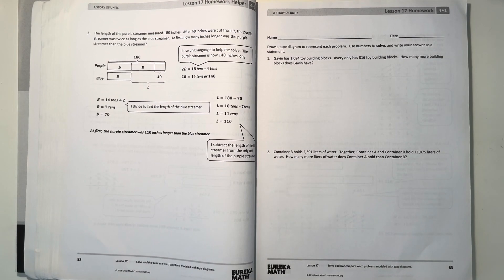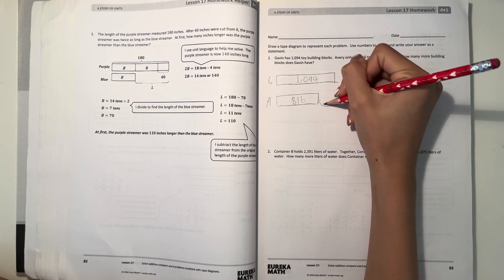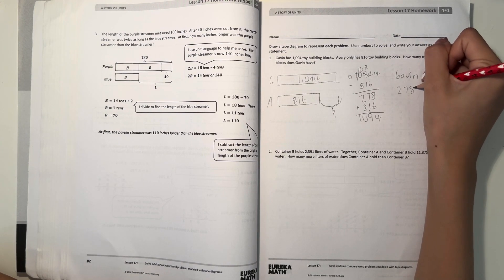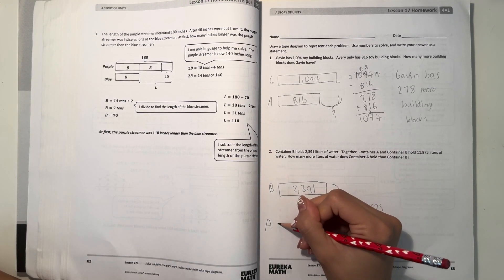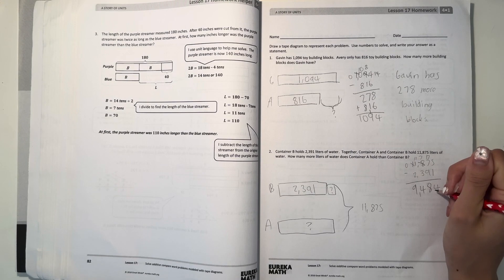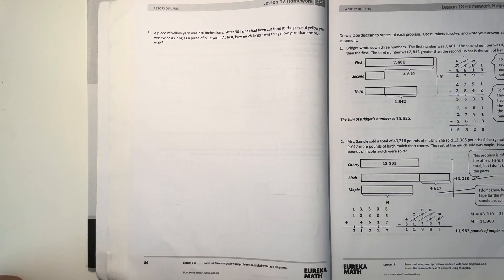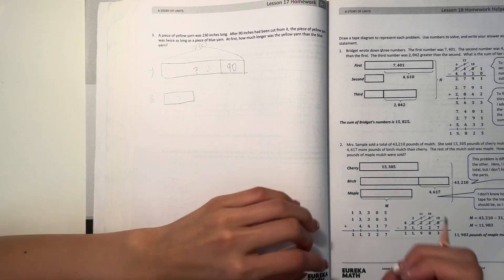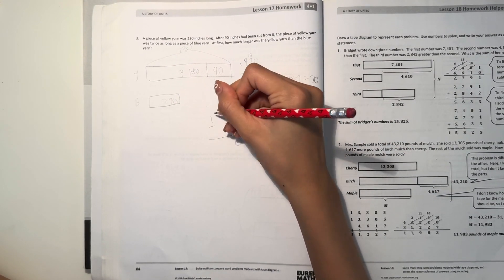Eureka Math Grade 4 Module 1 Lesson 17 Homework (Succeed) | Math With Aubrey